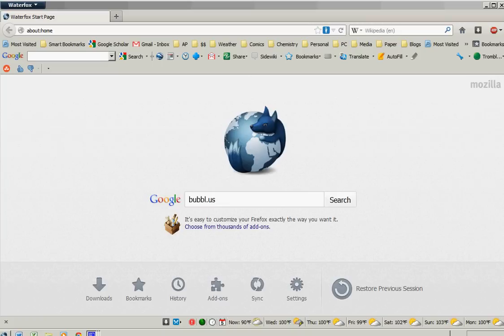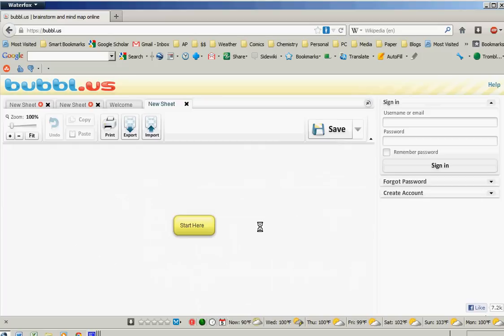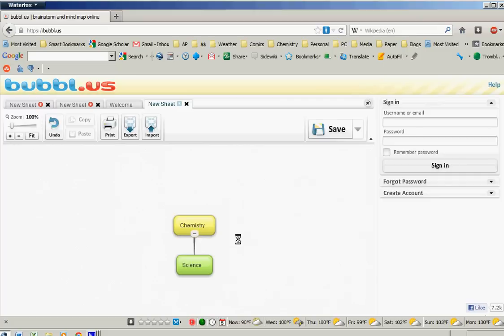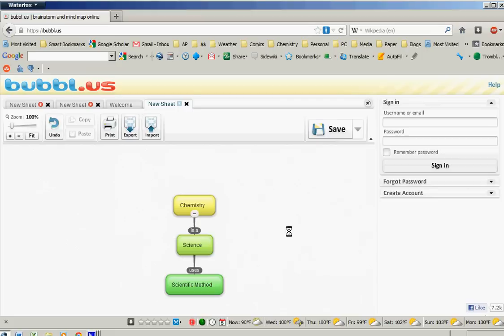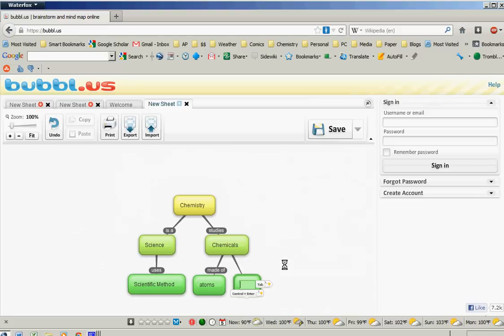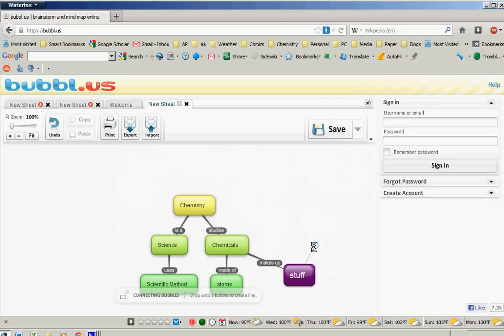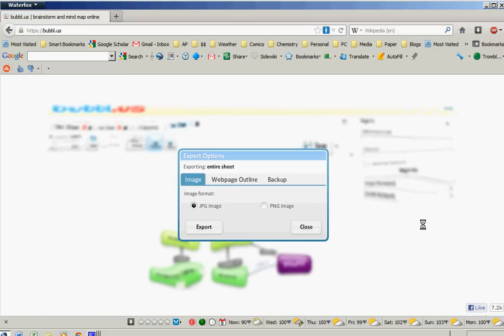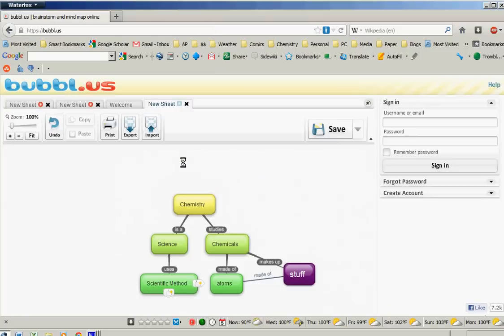Crating concept maps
Crating concept maps using bubbl.us